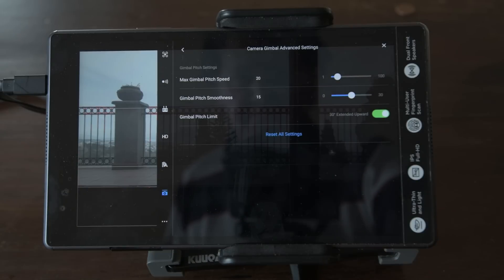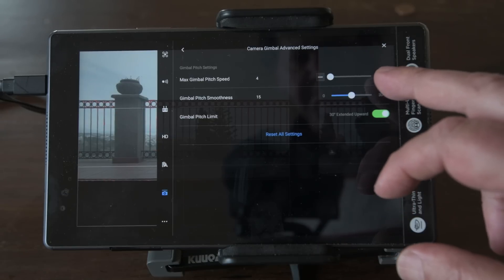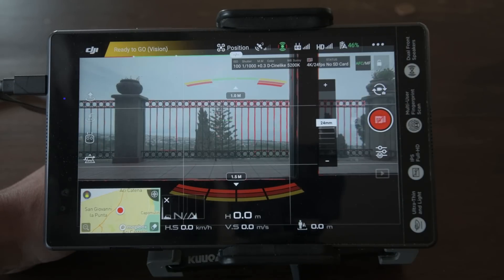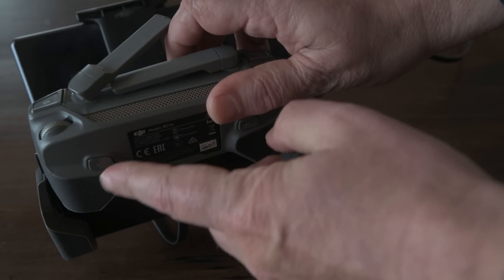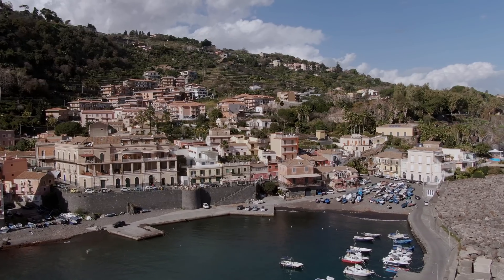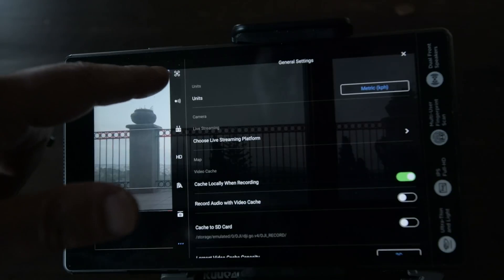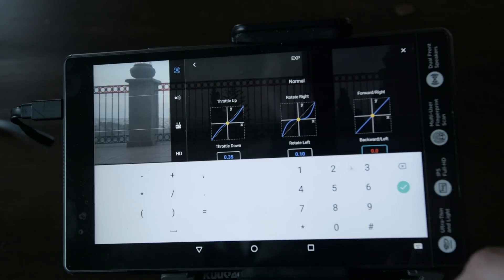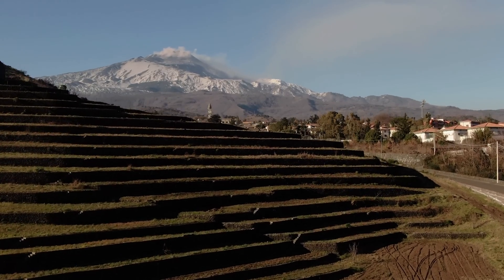Drone video: gimbal and aircraft control best settings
How to set up the controls for gimbal and flight in DJI drones for smooth video. Made on a DJI Mavic 2 zoom, but the settings are very similars in most DJI models (Phantom, Mavic and Spark).
Tilting the camera up or down, modify the EXP values: Throttle up, Rotate right, Forward/right for panning, ascending/descending, and moving sideways. How to set Yaw sensitivity.
No drones were hurt in the making of this movie...